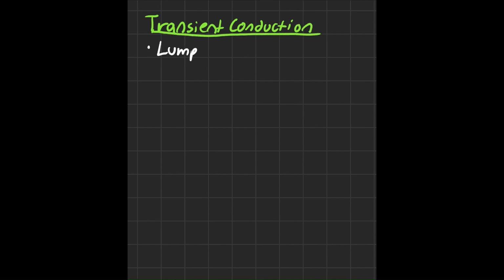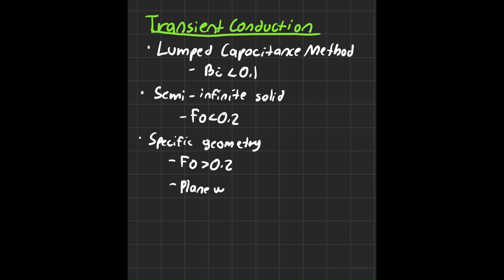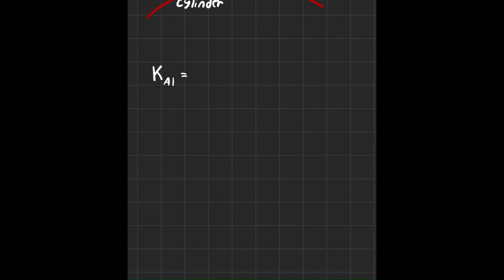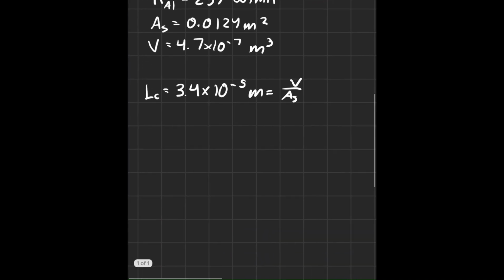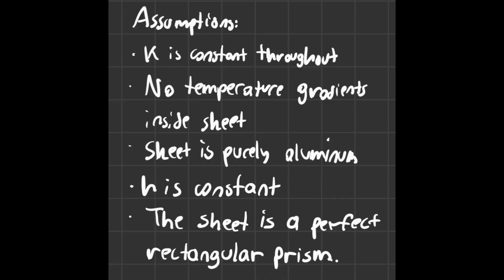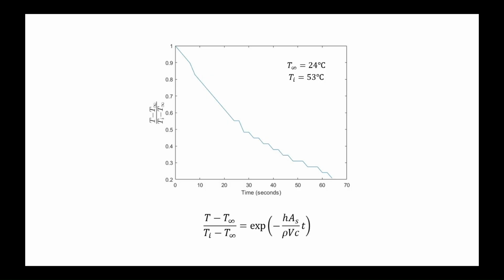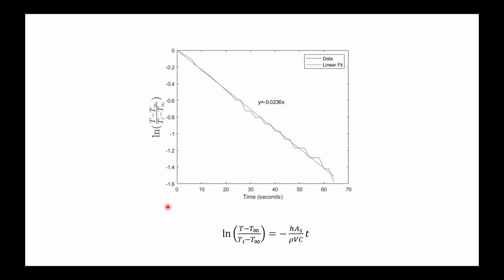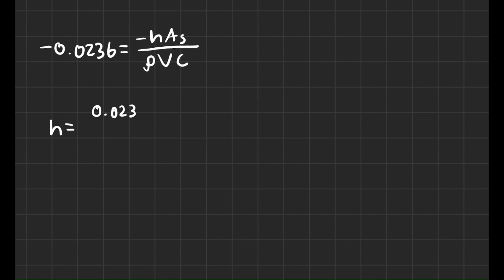Transport Phenomena Project